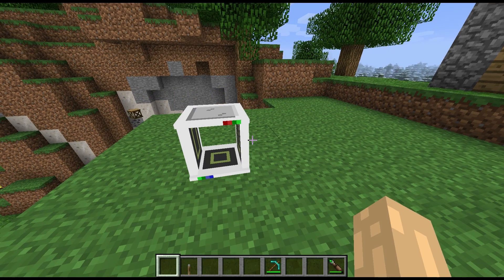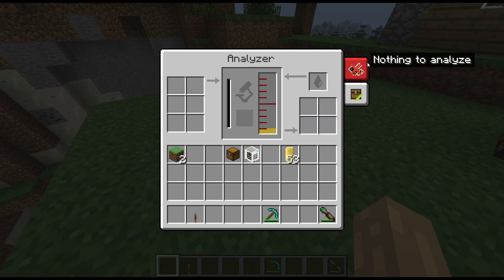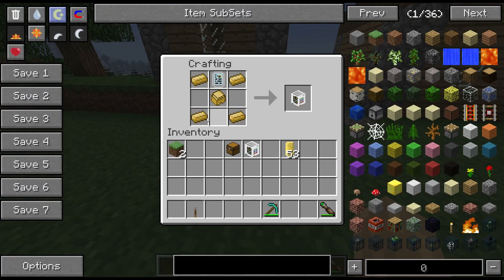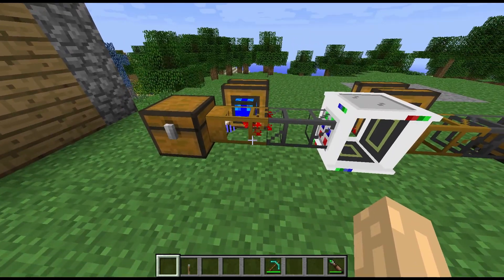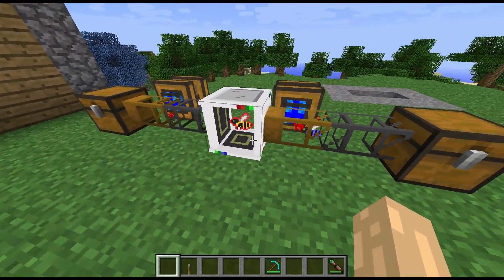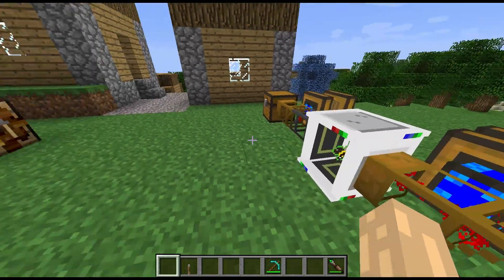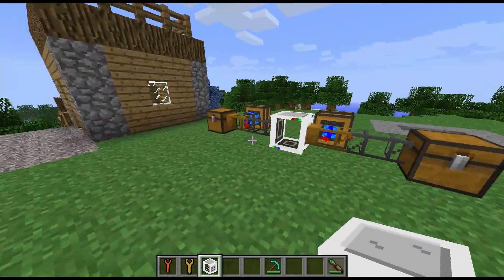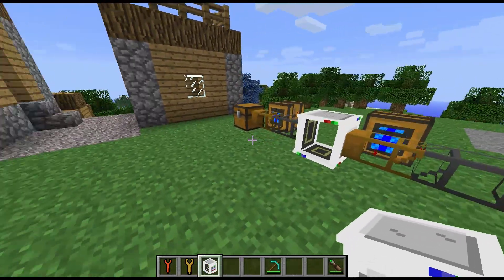Block Spotlight - Analyzer